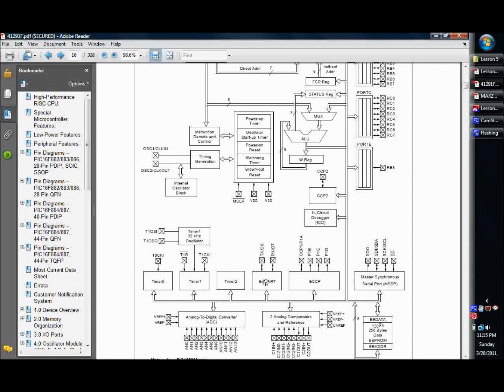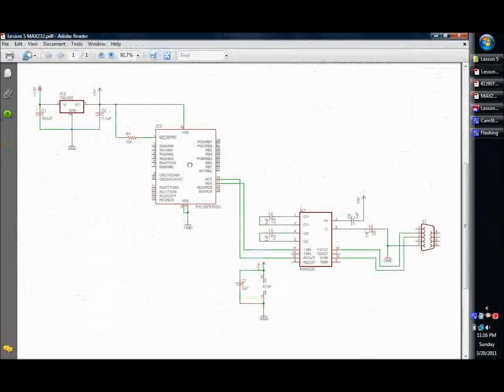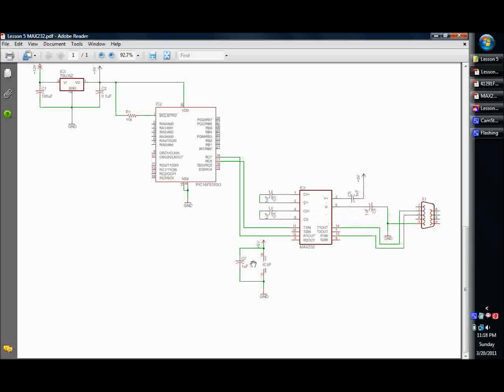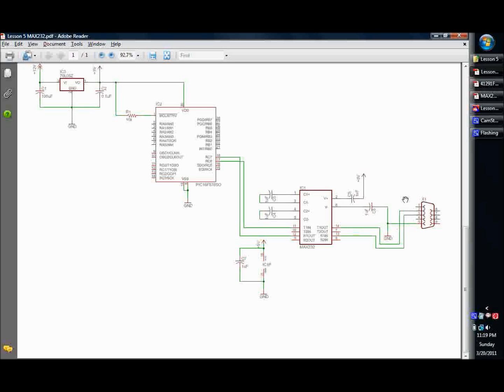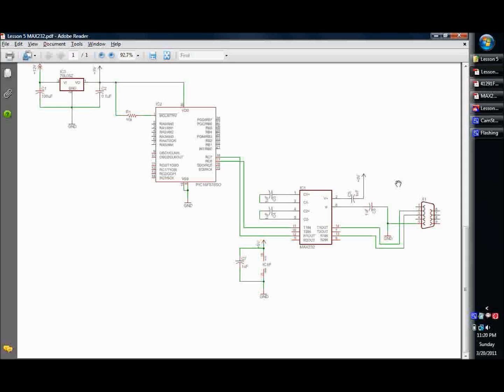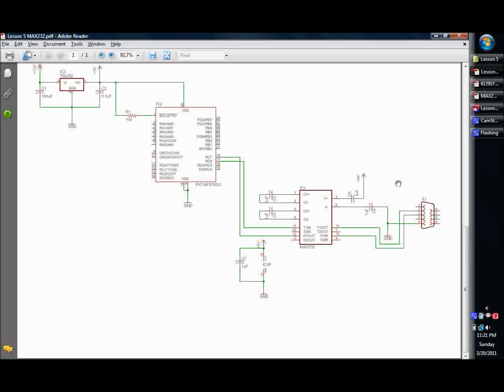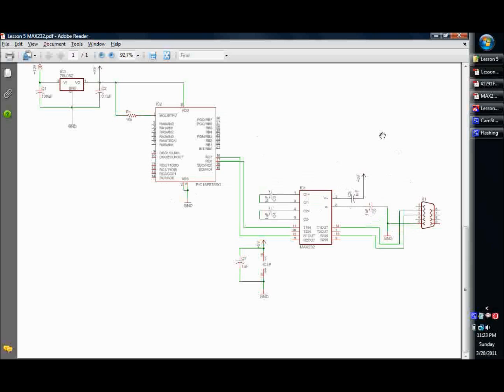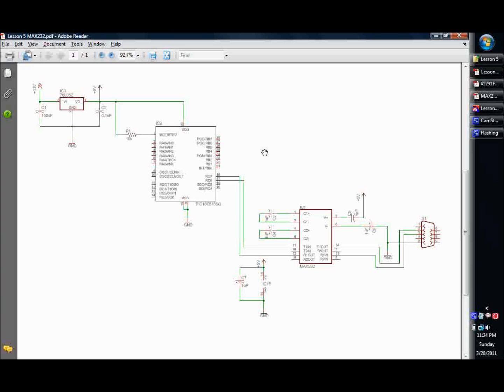Lesson 5 UART Part1_2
This is the second part the the hardware discussion on interfacing a PC to a PIC Micro